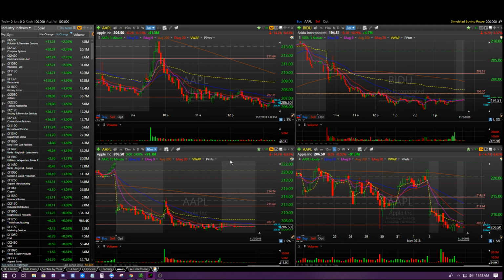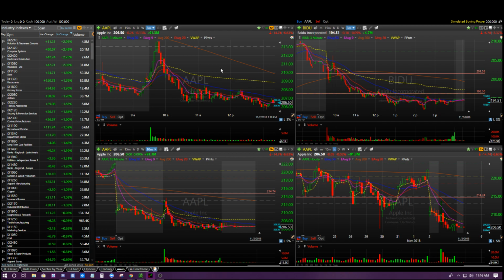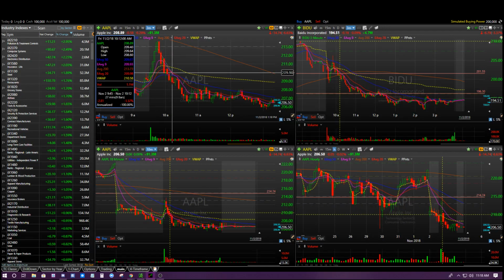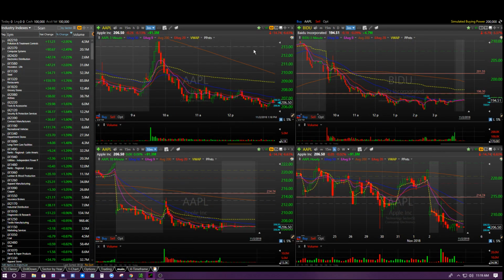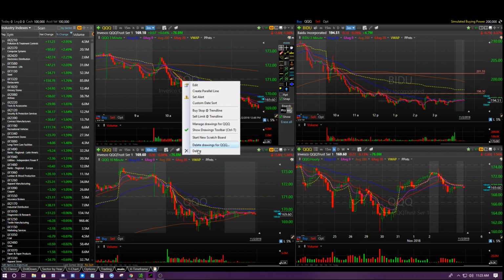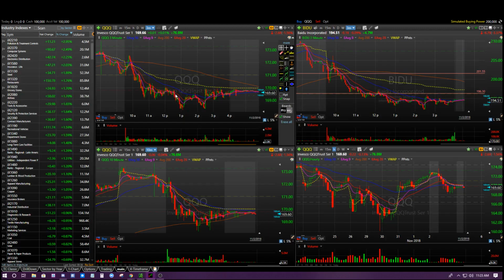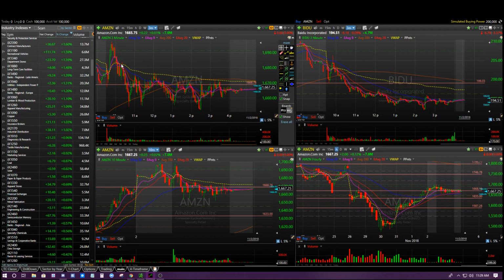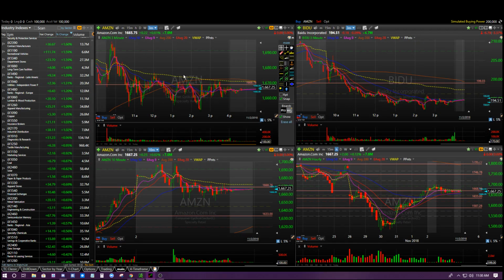Trade Recap 11/02/2018 and how I use the VWAP